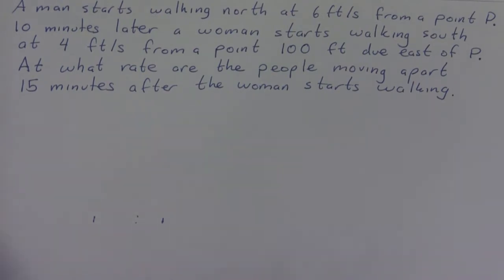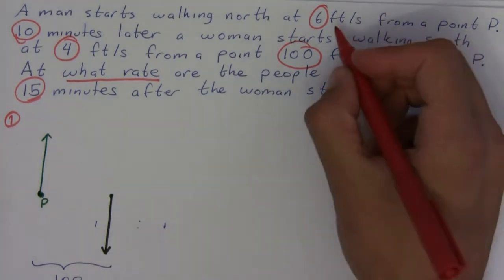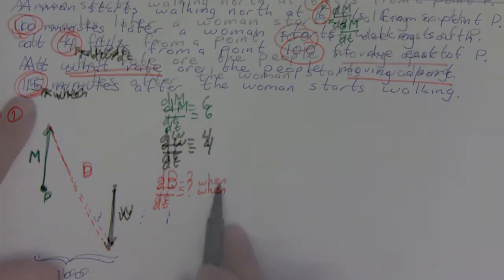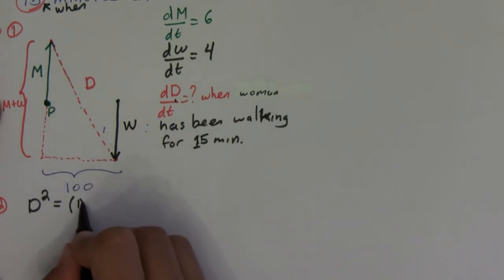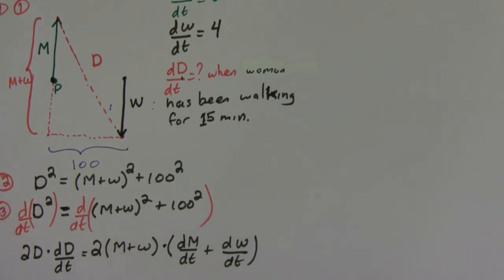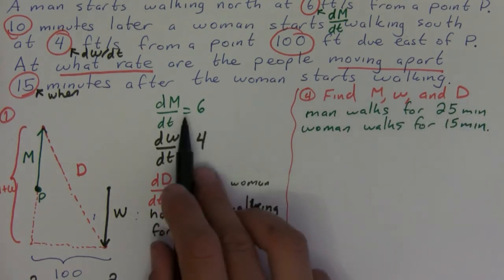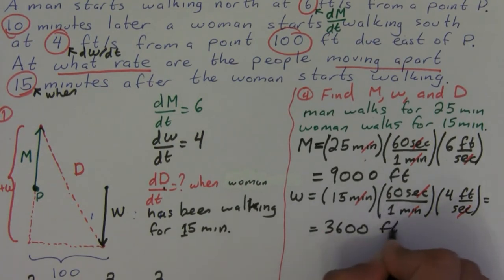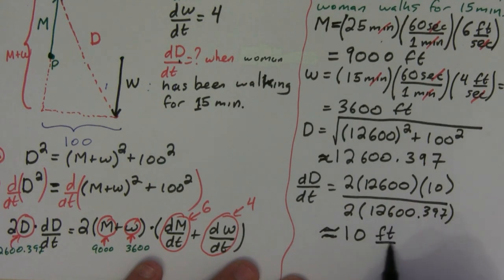Related Rates Different Directions